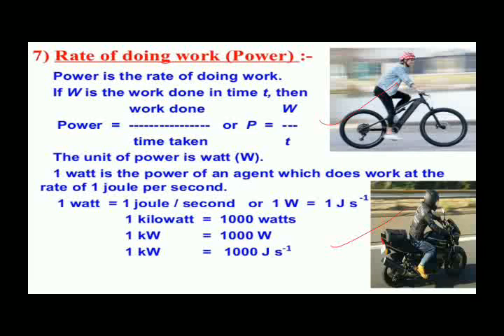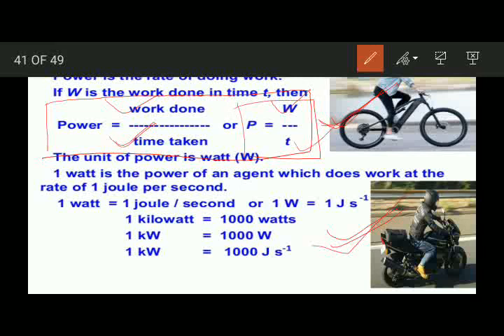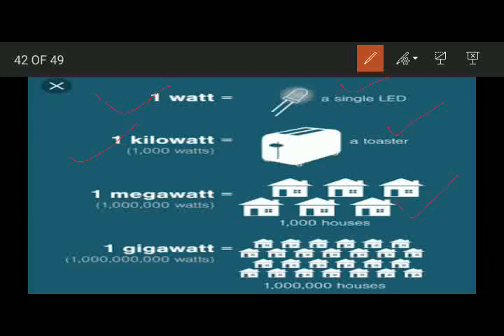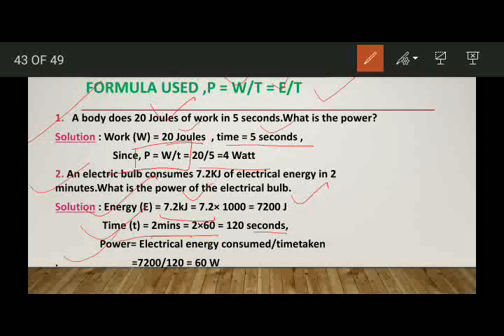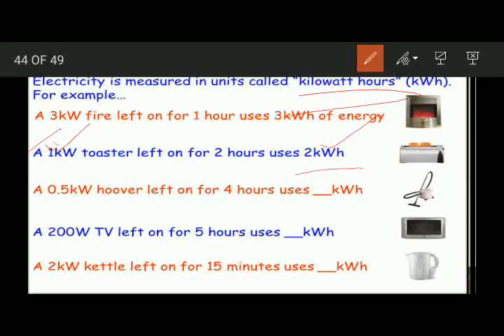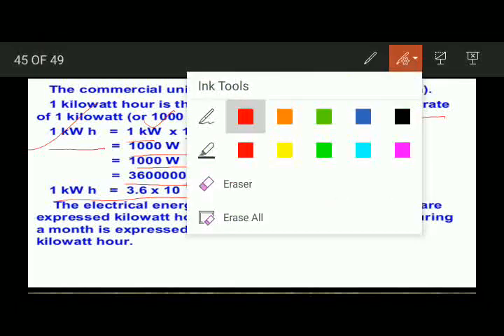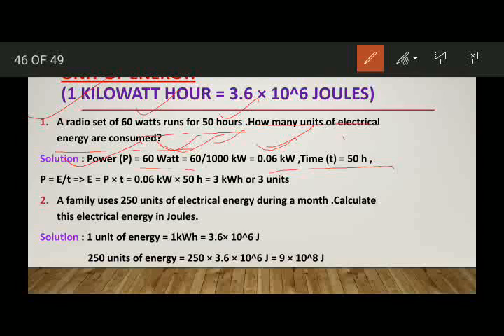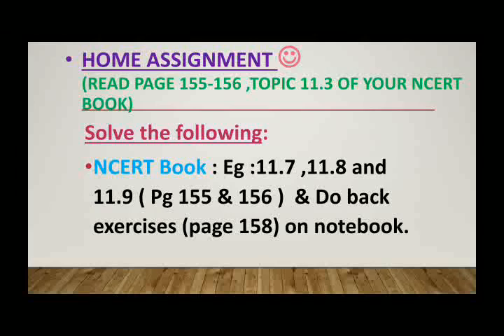Grade 9 Physics,Ch 11,Topic Power